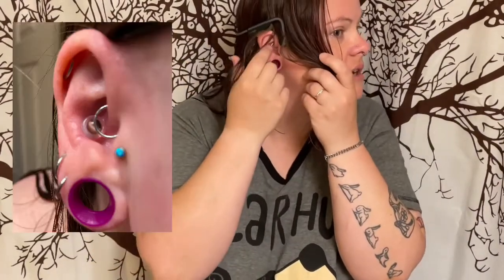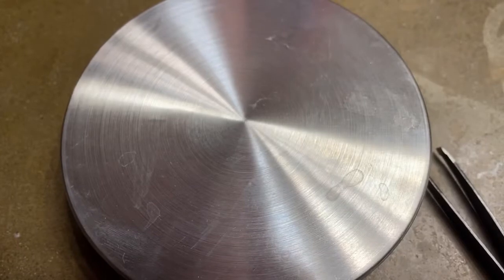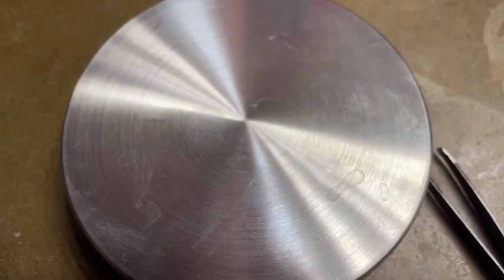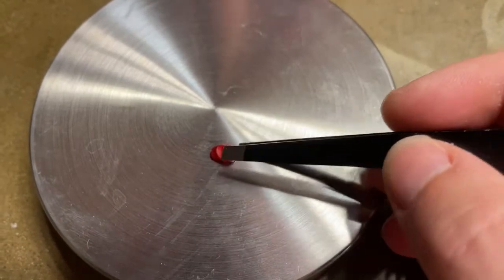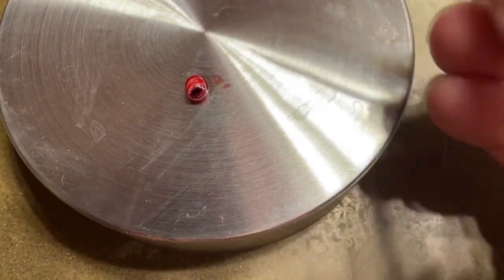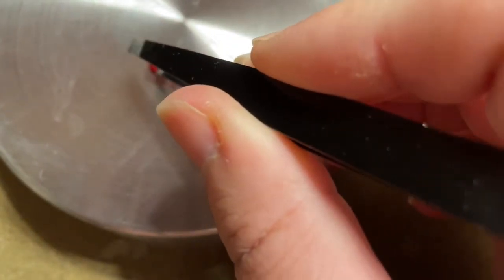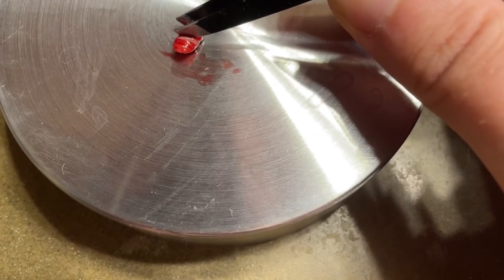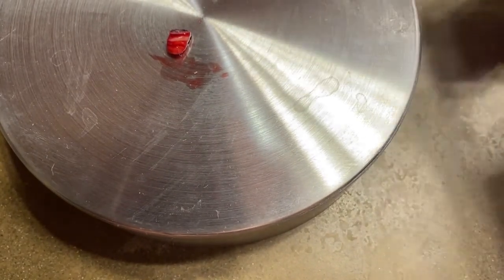2g/6mm Conch Punch & Flat Punch Update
2g/6mm Conch Punch & Flat Punch Update